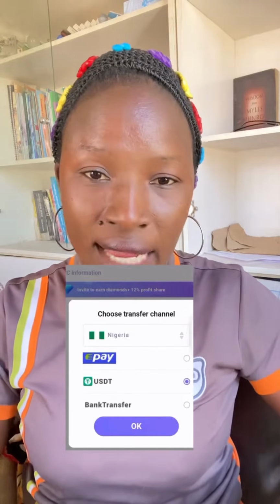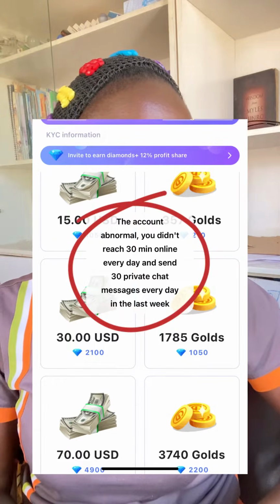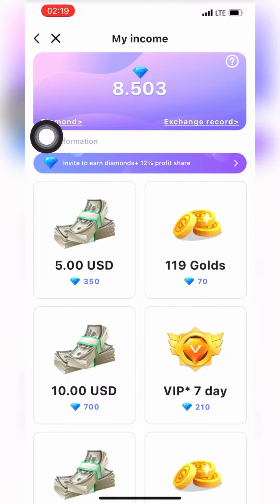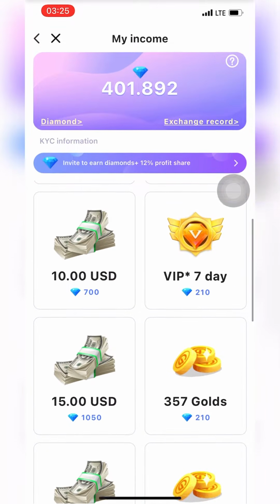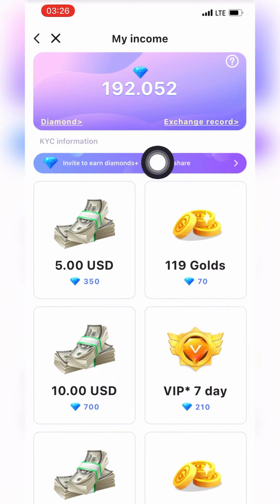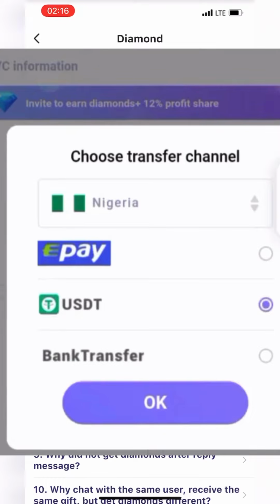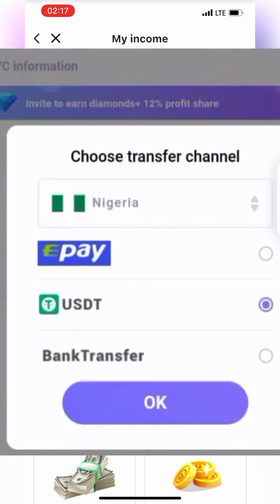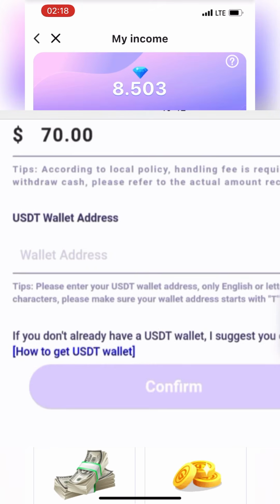5 Simple Tips For Withdrawing Your Earnings From Meyo App: HOW TO MAKE MONEY ONLINE IN NIGERIA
If you're looking to withdraw your earnings from Meyo, then you've come to the right place! In this video, I'm going to share with you 5 simple tips that will help you withdraw your earnings from Meyo quickly and easily.

👇👇👇👇 Link to all videos  about meyo app.

ways to make money online( meyo) CASHOUT with meyo,make money as a Nigeria, make money at home

Meyo is a great way to make money online, but it can be tough to know how to withdraw your earnings. Today I'm going to share with you how to withdraw your earnings from Meyo quickly and easily. From setting up your Meyo account to withdrawing your earnings, these tips will make withdrawing your earnings from Meyo a breeze!

This video will guide you through the withdrawal process step-by-step, so you can be sure to get your money back safely and quickly!In this video, I'm going to show you 5 simple tips for withdrawing your earnings from Meyo App.Meyo App is a great way to make money, but it can be tricky to withdraw your earnings. In this video, I'll show you 5 easy steps you can take to withdrawal your earnings from Meyo App. After watching this video, you'll be able to withdraw your earnings with ease!